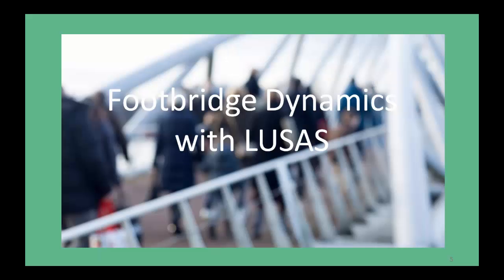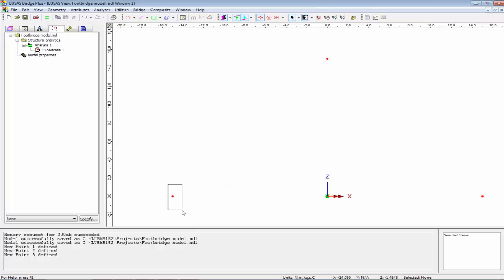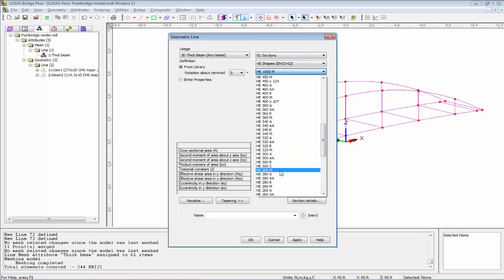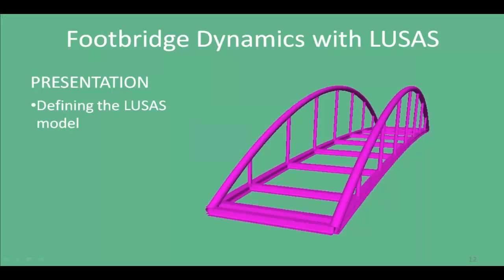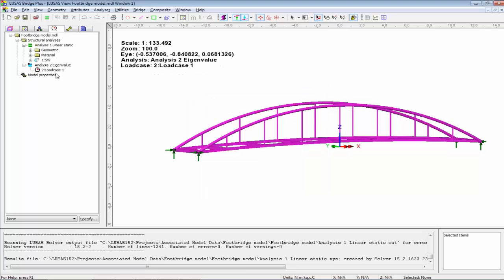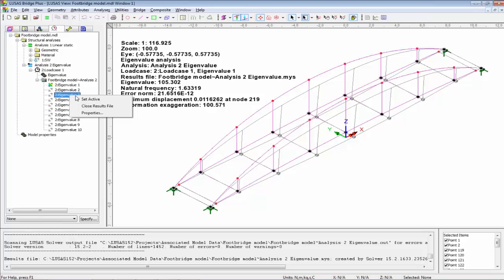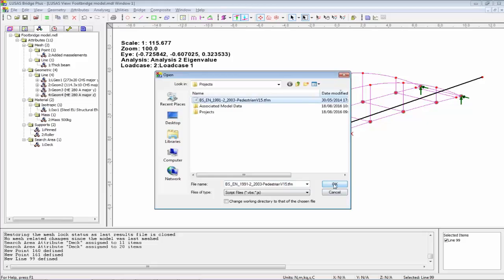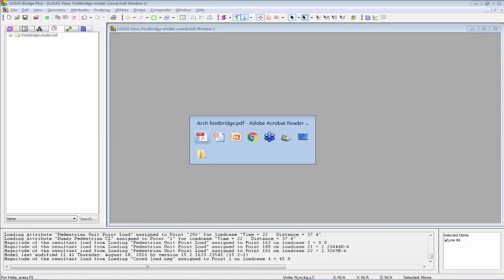Webinar: Modelling footbridge dynamics with LUSAS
Shows the real-time modelling in LUSAS of a steel arch pedestrian bridge. An overview of eigenvalue and Interactive Modal Dynamics techniques is explained prior to showing the procedures required to progess from a linear static model in order to carry out an eigenvalue analysis and subsequent pedestrian loading assessment and response analysis to the Eurocode. A more detailed recording of the pedestrian loading assessment stage is available from the LUSAS channel.